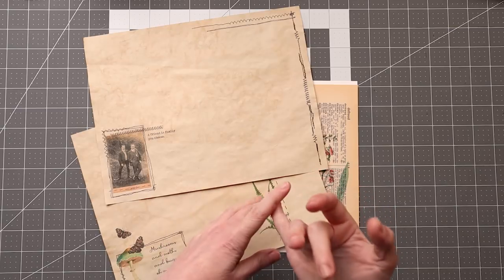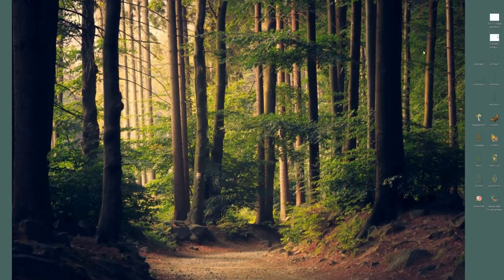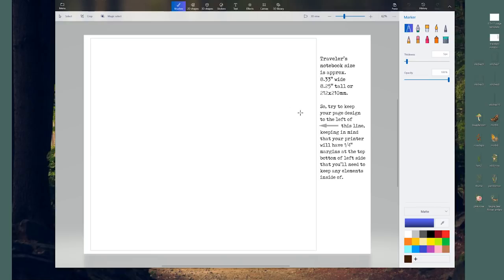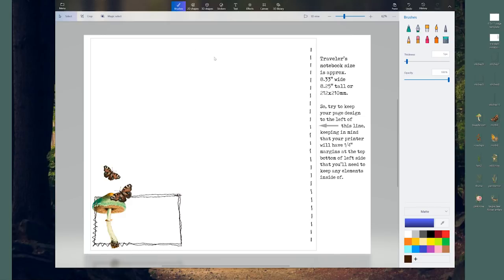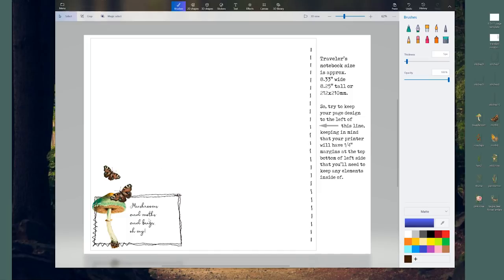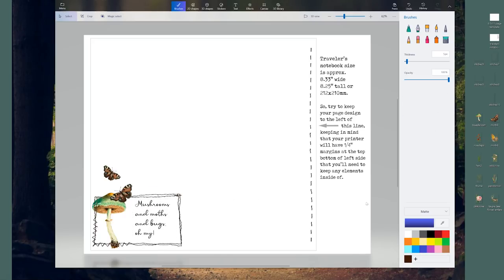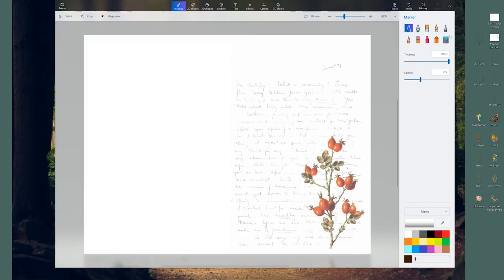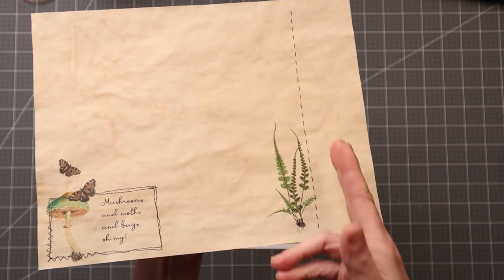THE BEGINNER'S GUIDE TO GRAPHIC ART - TUTORIAL - HOW TO MAKE DIGITAL PAGES & KITS with FREE SOFTWARE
How to Download at Flickr (tutorial is at the end... at about 15:48)